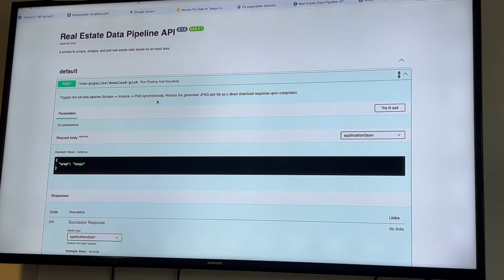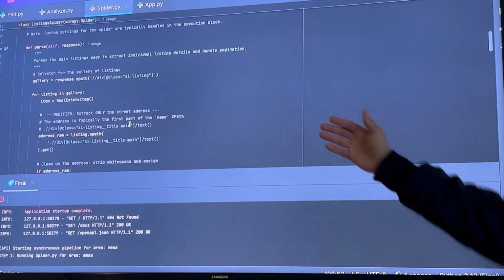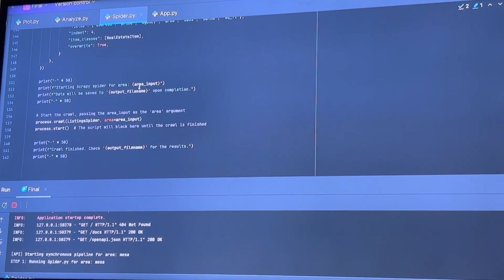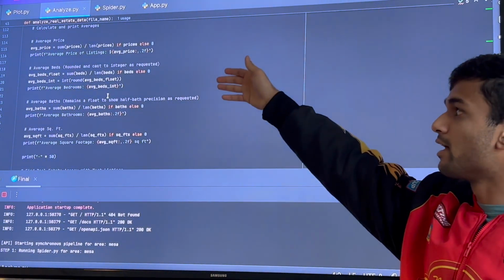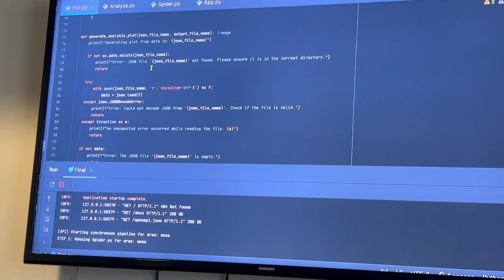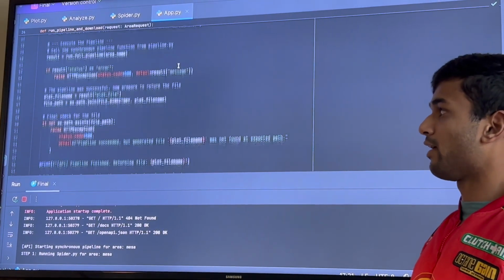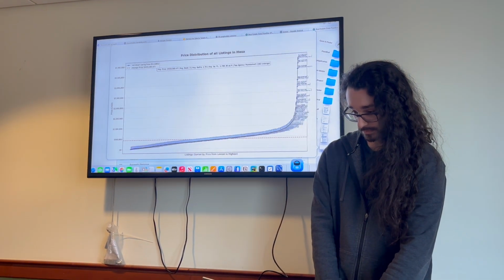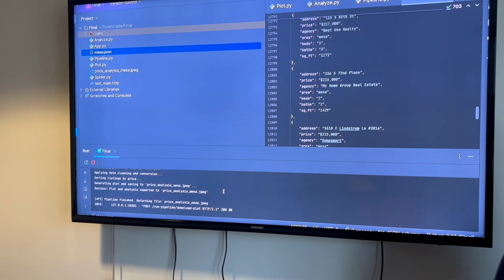Automated Real Estate Market Intelligence Pipeline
In this video, I demonstrate a full-stack End-to-End ETL Pipeline and REST API that automates the transition from raw real estate listings to visual market insights.

🚀 What this project does:

This system allows users to target specific regions in Arizona through a FastAPI interface. The backend then triggers a coordinated pipeline that scrapes live data, standardizes it, and returns a high-resolution statistical report as a direct download.

🛠️ The Technical Deep Dive:

Web Scraping: Built with Scrapy to navigate complex listings, handle pagination, and extract structured data like price, address, and property features.

Data Engineering: A custom Pandas and Regex processing layer that handles "messy" data, such as converting fractional bath values into decimals for accurate calculation.

API Orchestration: Developed using FastAPI and Subprocess management to coordinate a multi-stage workflow from a single HTTP request.

Security & Risk Assessment: I also conducted a comprehensive Attack Surface Analysis to identify and mitigate risks like Command Injection and DoS vulnerabilities.

💻 Tech Stack:

Backend: Python, FastAPI, Uvicorn

Scraping: Scrapy (with ethical delays and User-Agent rotation)

Analytics: Pandas, NumPy, Matplotlib

Automation: Subprocess Orchestration, Regular Expressions

🛡️ Ethical Scraping Note:

The crawler is designed with polite practices, including ROBOTSTXT_OBEY compliance and specific download delays to ensure minimal impact on the target host's servers.